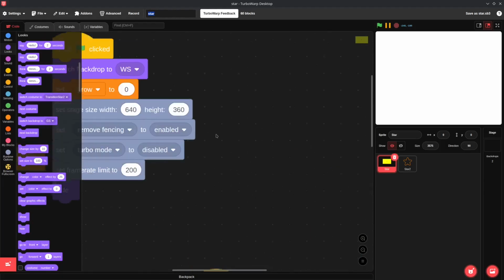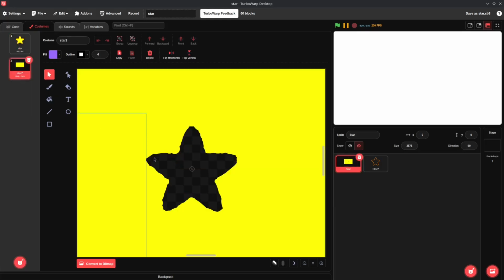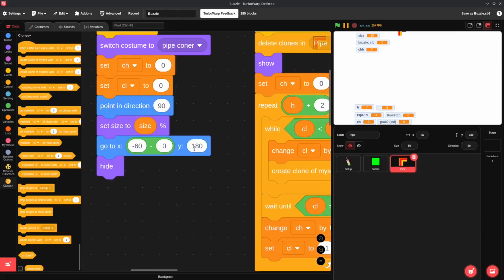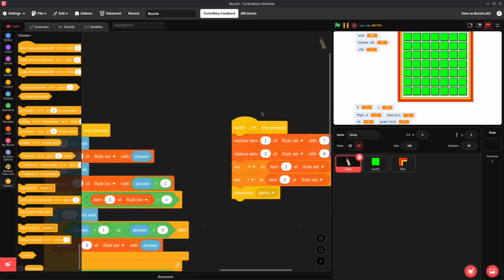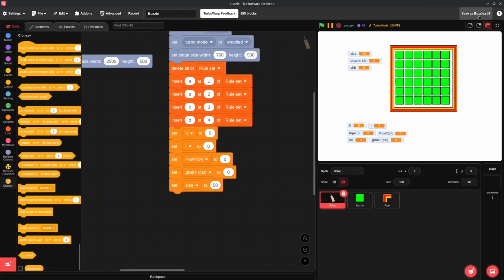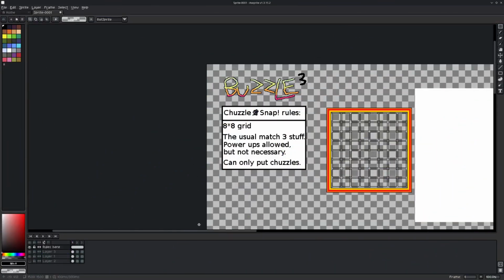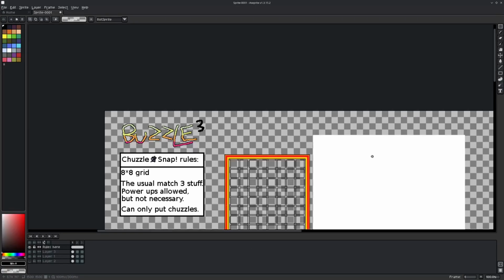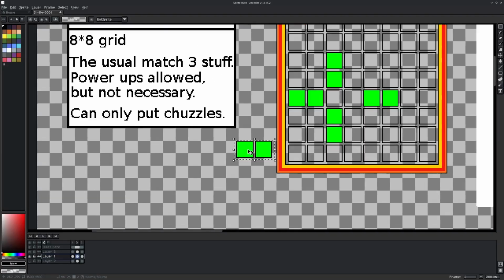That Chuzzle video but Bts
You don't need a description for this.